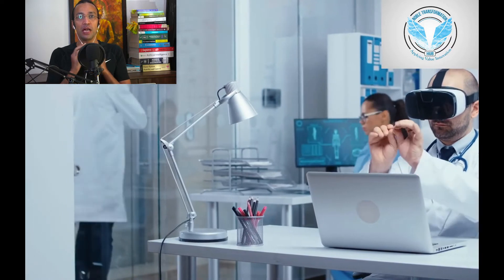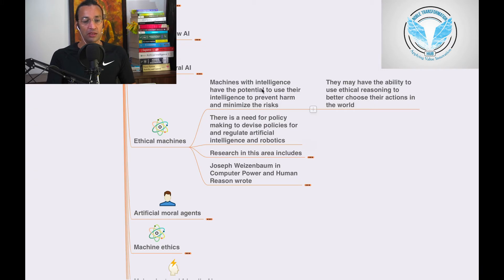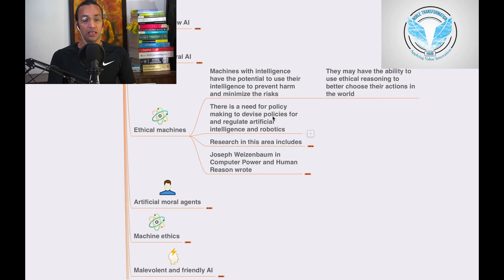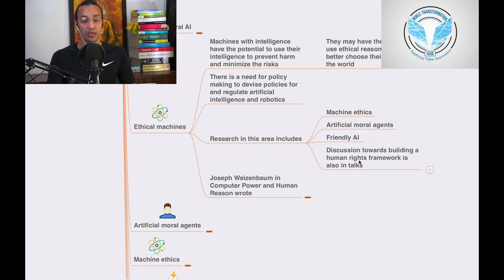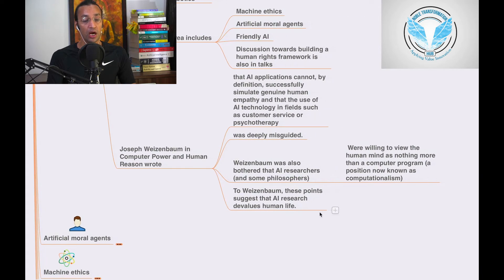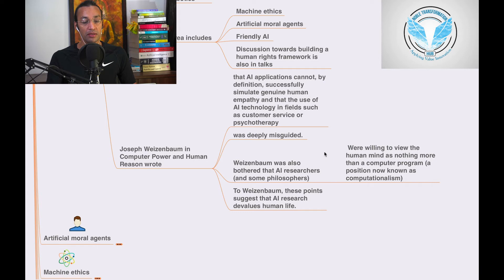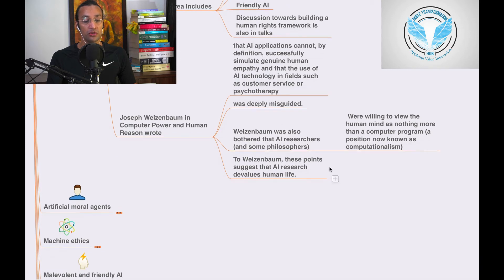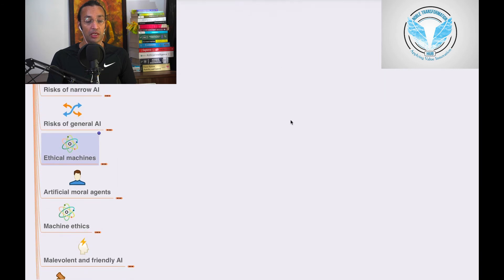What are Artificial Intelligence Ai Ethical Machines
Artificial Intelligence (AI) Ai Ethical Machines Part 26